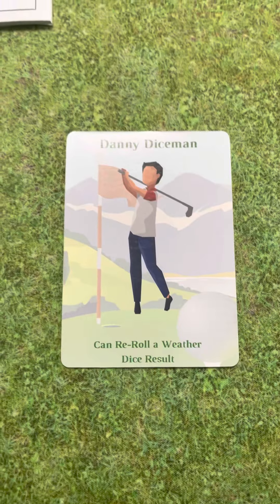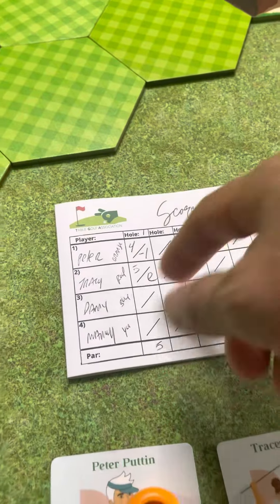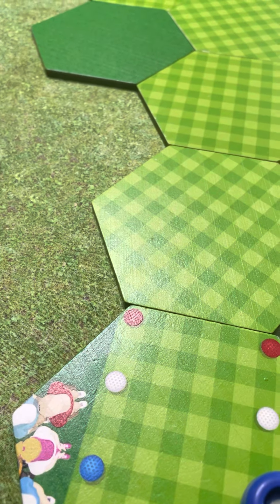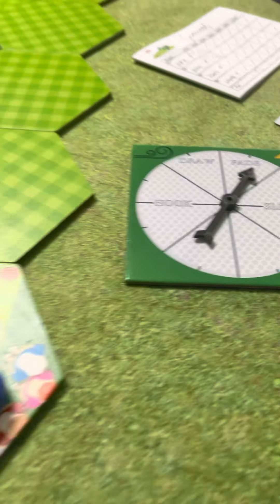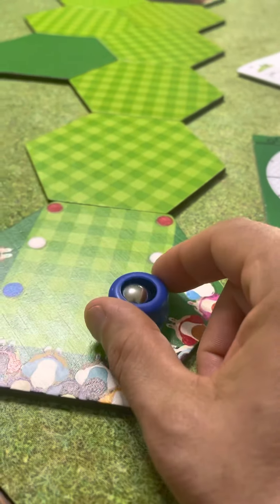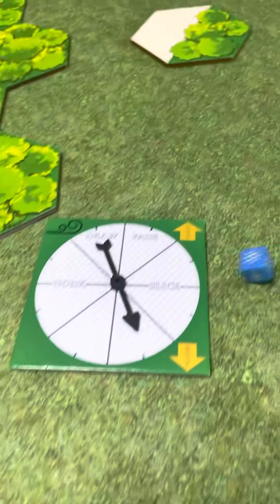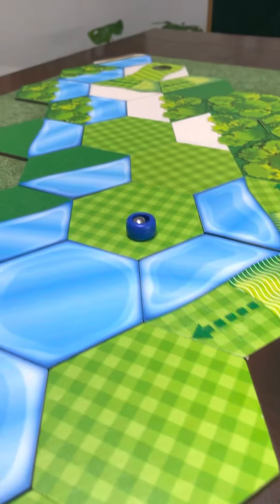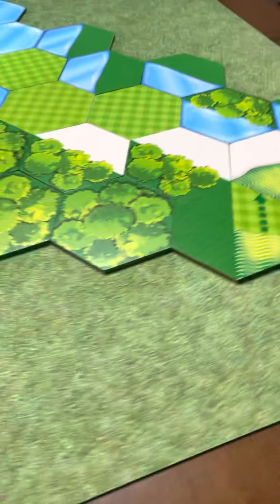Lakeview Golf Pro Danny Diceman Video 3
Checkout Danny Diceman take on Lakeview